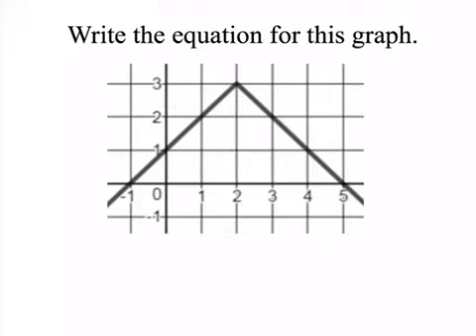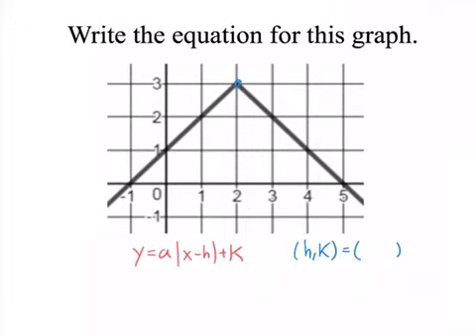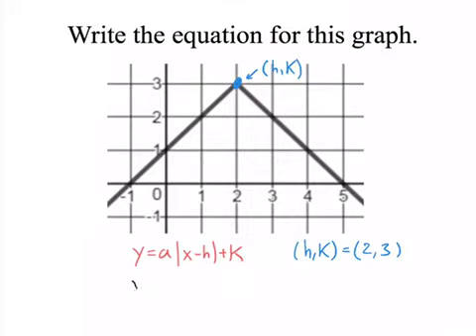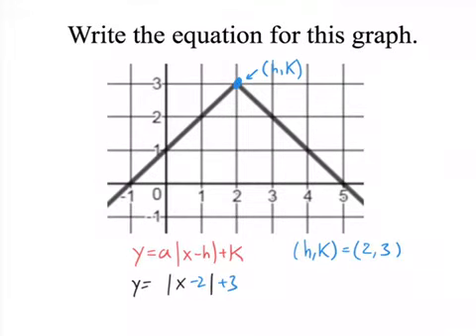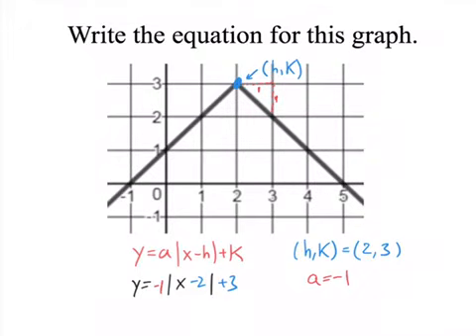Writing Equation for an Absolute Value Graph